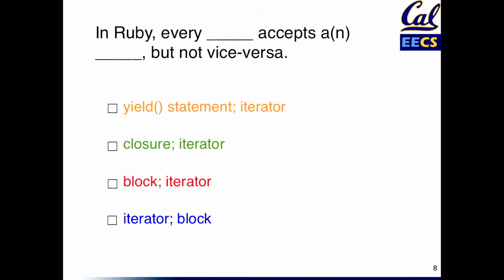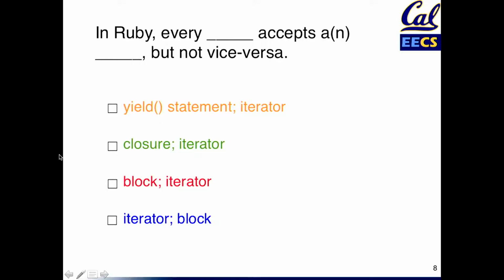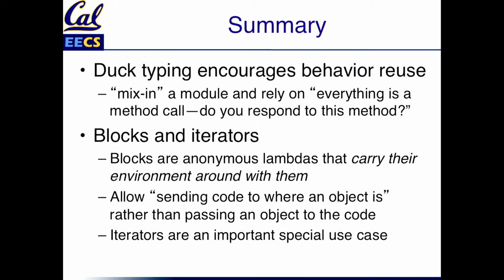CS169 v13 w3l1s2